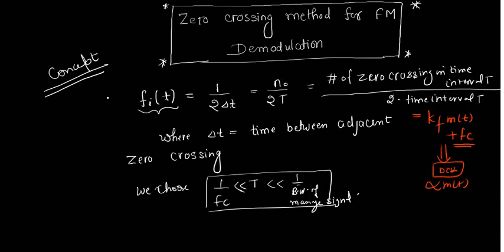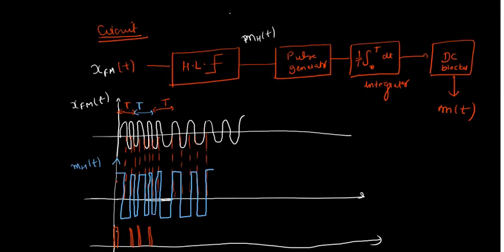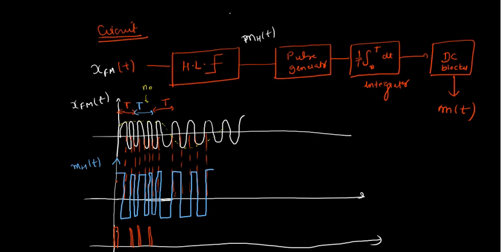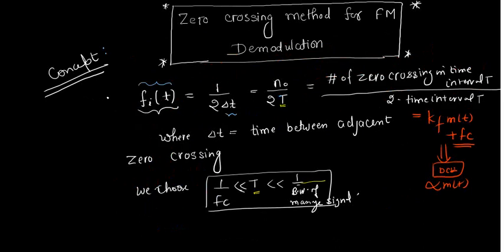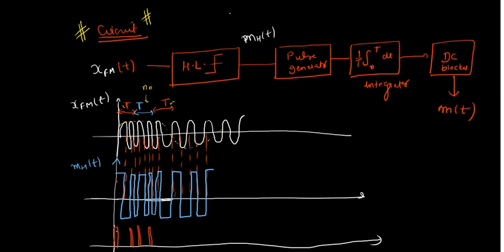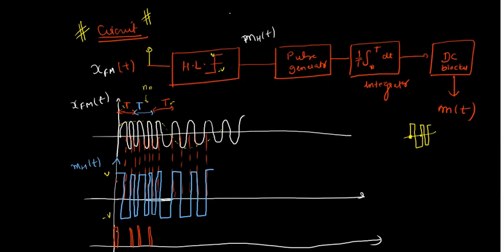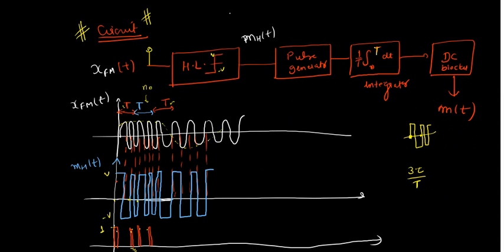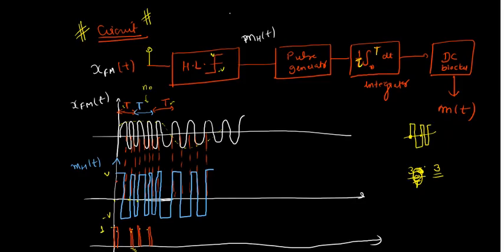FM demodulation using zero crossing detector